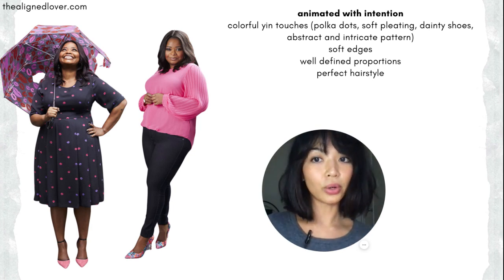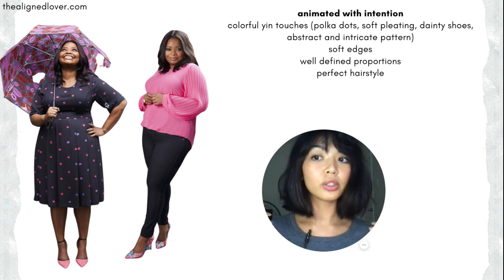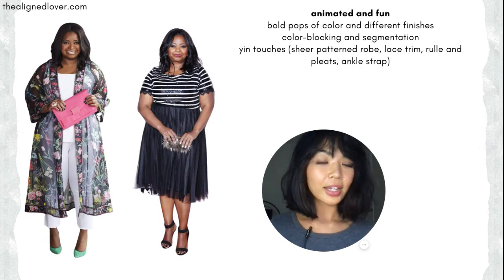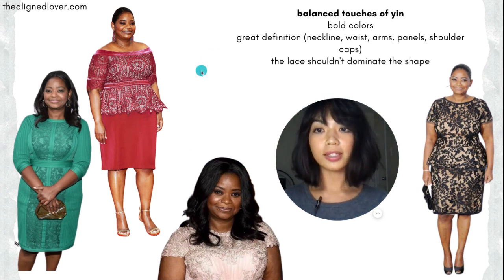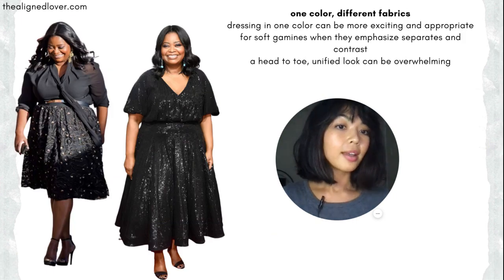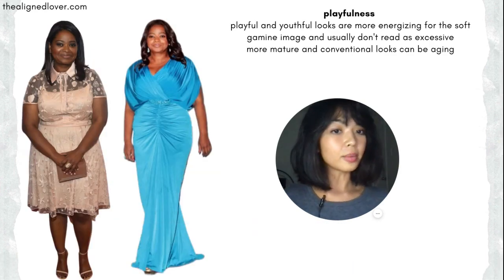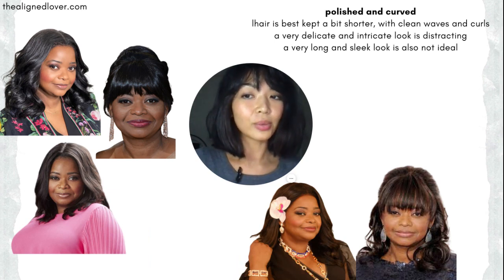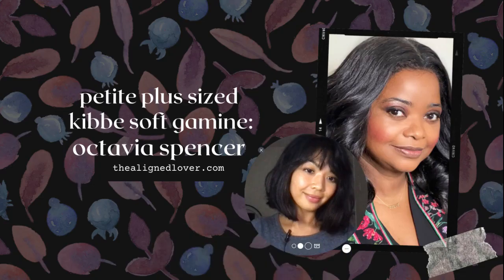Petite Plus Sized Kibbe Soft Gamine: Vibrant and Fresh Style: Octavia Spencer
Style Consults: thealignedlover.com If this video sparked your curiosity, consider exploring my FREE 'Kibbe & Essences Guide' for a deeper understanding of your unique lines